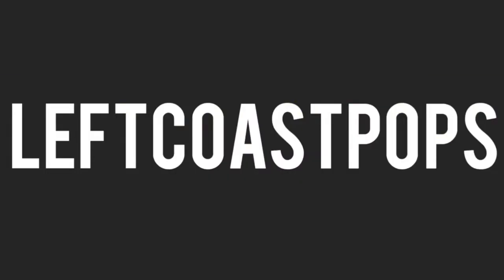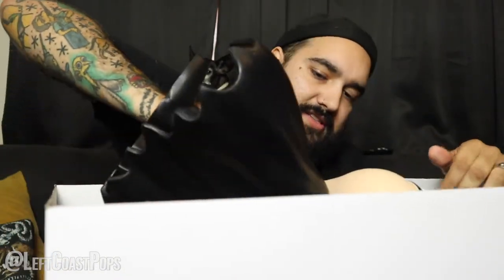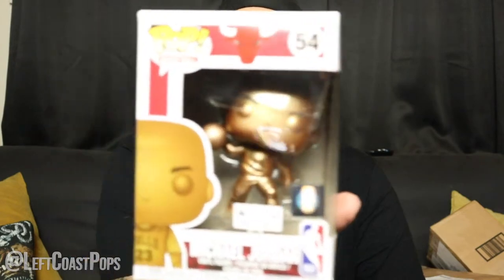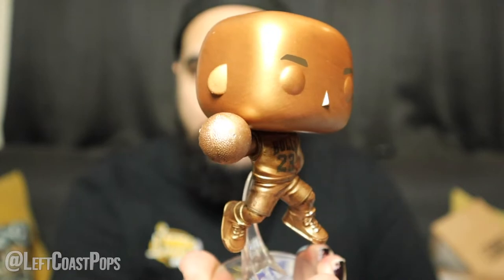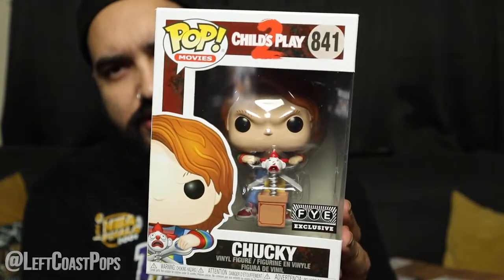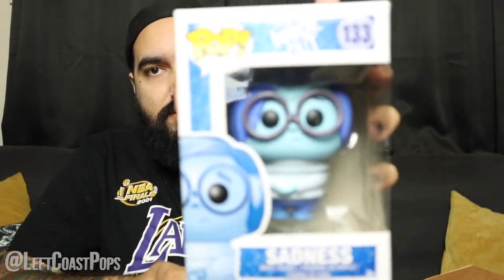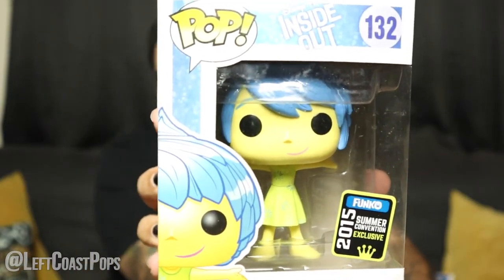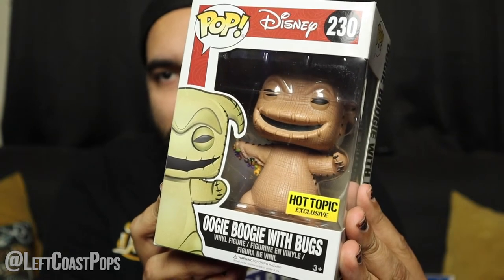THIS THING IS HUGE!! (THATS WHAT SHE SAID)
Today! We open up and check out the BIGGEST Funko Pop released along with some mail from our friends Money's Funko Pops and We Gotta Have Our Pops!

Follow the Funko Collector Society on Instagram: @FunkoCollectorSociety